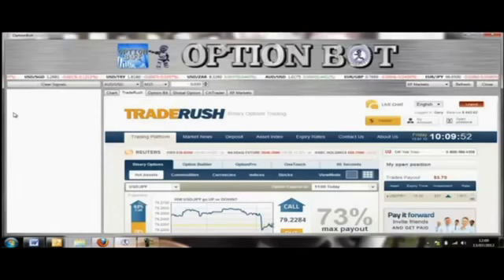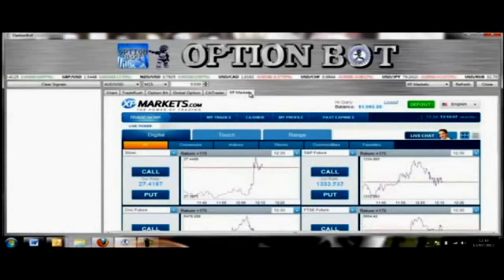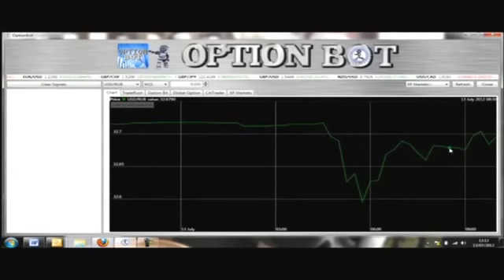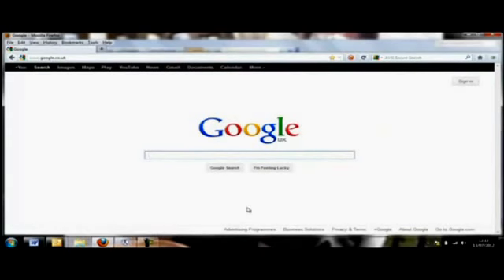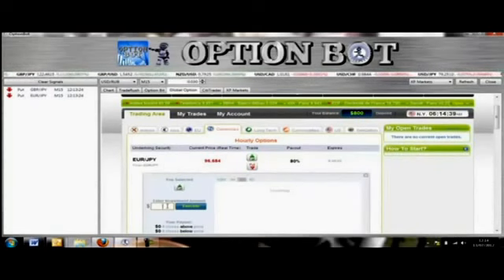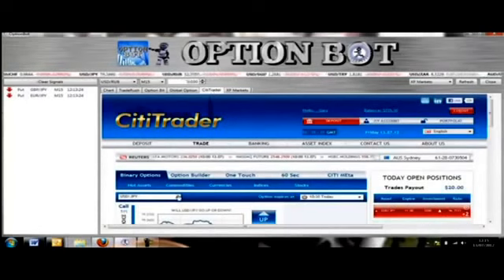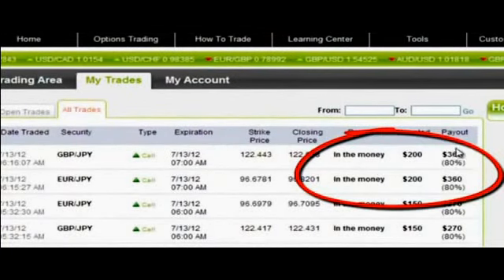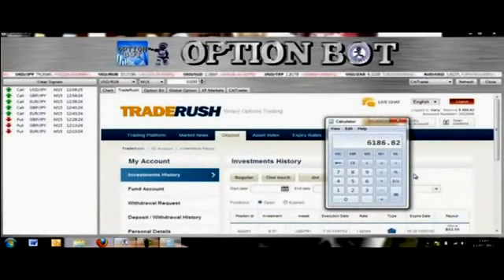How to Trade Binary Options with Option Bot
Binary Options trading is quite a simple concept, you choose if an asset is going to go up or down within a set amount of time, and if you're correct you get a fixed amount back in the region of 180%.

What's not to love about that? Well I'll tell what isn't to be loved about that, and that's the fact that it's pretty much guess work, meaning that you can't really make informed trades.

But fortunately, some bright-spark computer geeks have come to our rescue, by creating a piece of software called Option Bot, the worlds most accurate binary options indicator.

Option Bot features one of the best live financial data feeds of it's kind, some speculate that it might even be faster than the feeds that some platforms use, giving it a sort of precognitive advantage for the user.

However, the most important thing to focus on is that this is the first piece of software of it's kind to be made available for public use, whereas people normally have software like this developed for personal use to win more trades.

Well, you have 2 main parameters that you set on the software, tolerance (which is basically the same as PIPS) and time frame (between 1 minute and 1 hour) the default settings when you first launch the software are the same of that on the video on the site, that shows the software providing just 2 signals, which allowed the user to profit by $1622 in 45 minutes.

The software basically looks at the settings you've decided on, so lets say you set it to 30 PIPS in 15 Minutes, if it sees any upward or downward movement in 15 minutes of that size, it will tell you where and when this happened. This then allows the user to either select a call or put option, which in the case of the video advice on the site, they use a what goes up must come down ethos, so if it shows EUR/USD going UP they will place a trade going DOWN.

It really works, and it's good to finally see some binary options software to give more traders the edge. Certainly worth checking out, especially as you can download and use the software for free for the first 7 days with no obligation.